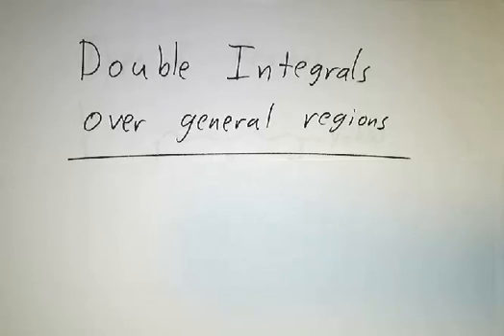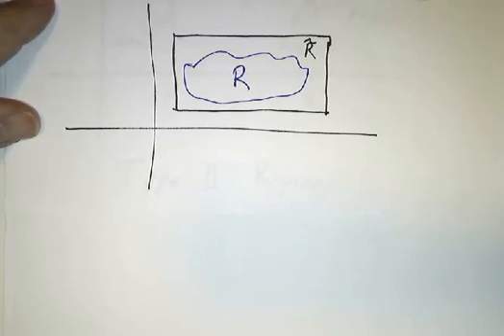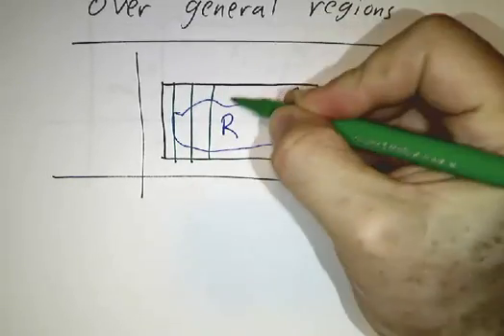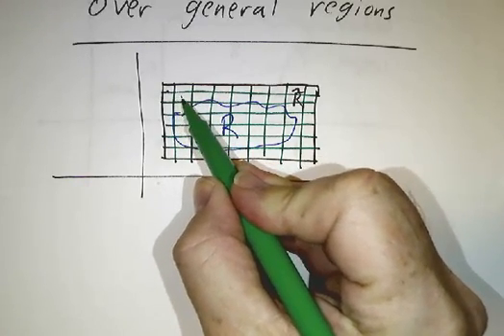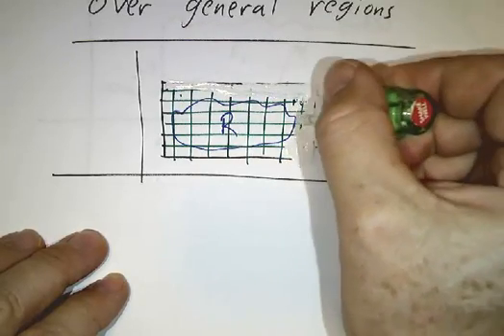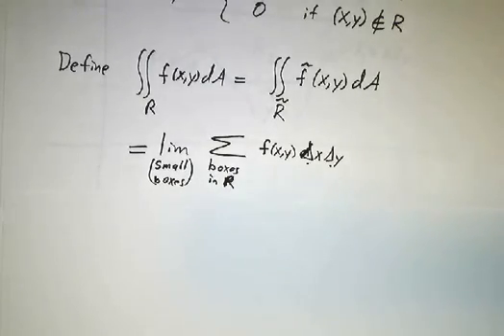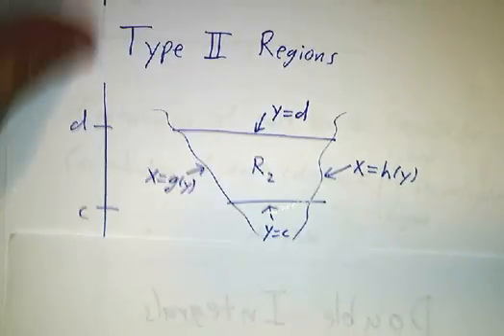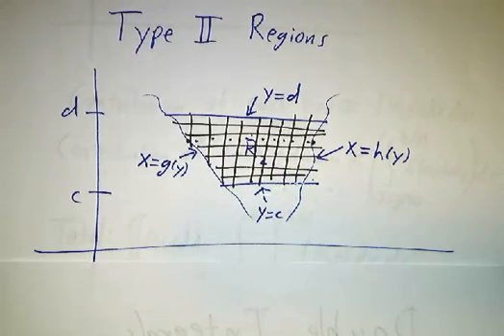Double integrals over general regions I -- Definitions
This video contains the definition of the double integral over a general region, and the strategy for how we turn that into an iterated integral.